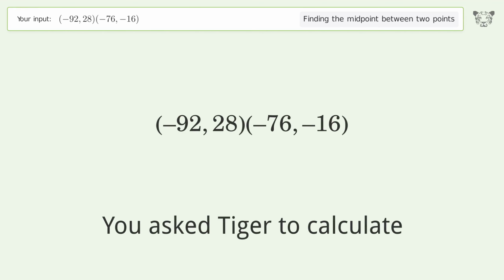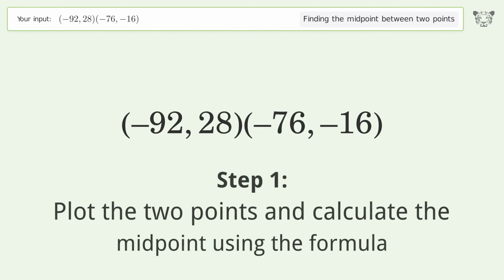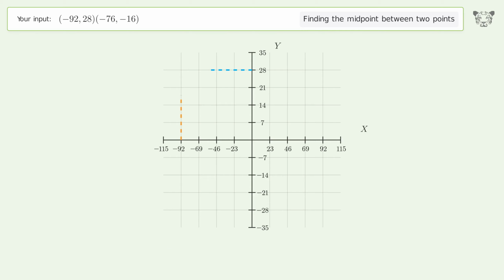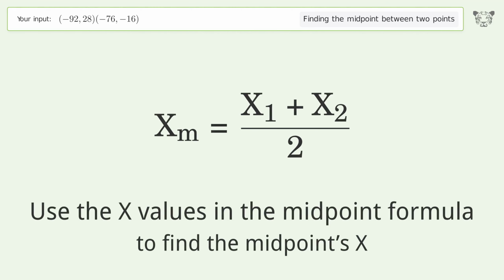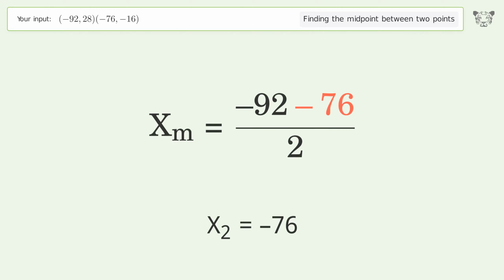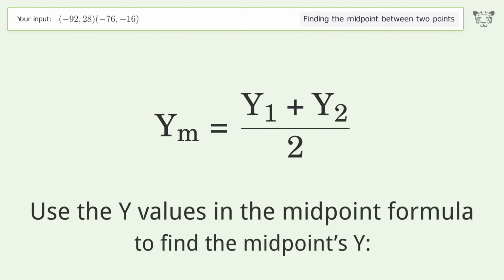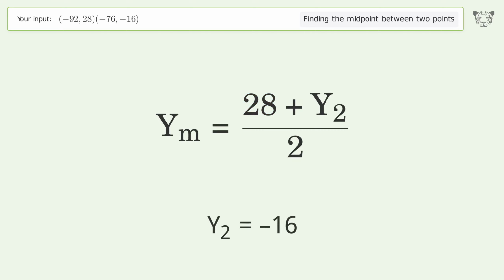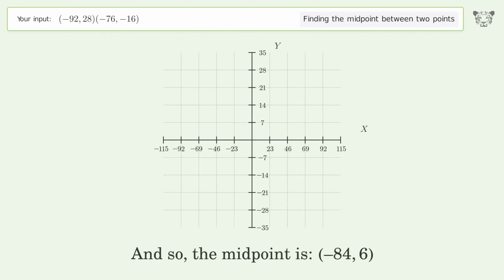Find the midpoint between two points p1 (-92,28) and p2 (-76,-16): Step-by-Step Video Solution